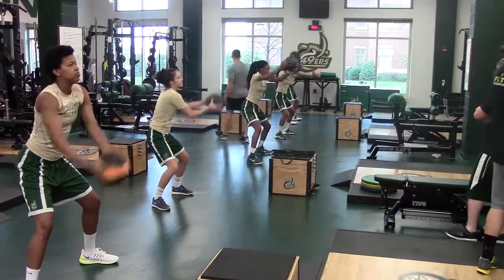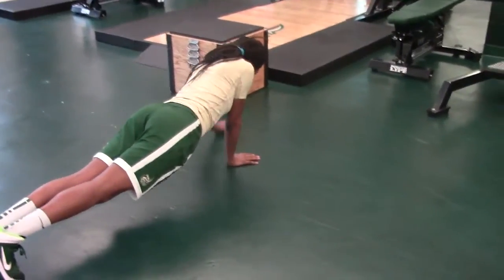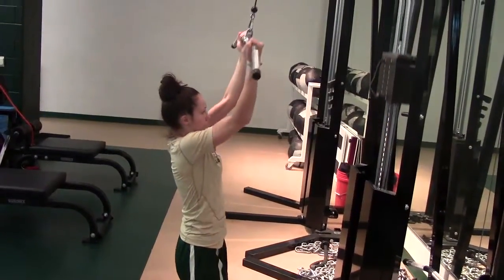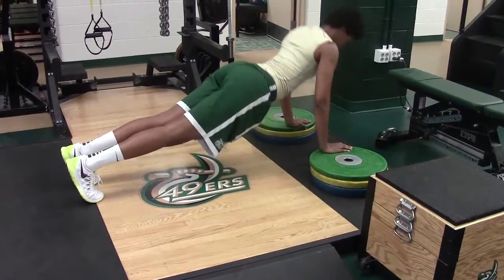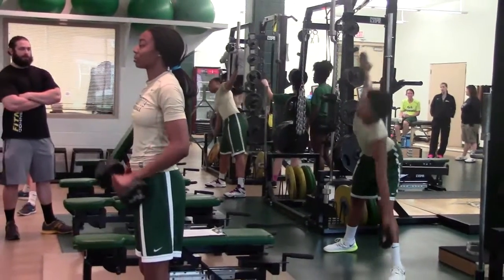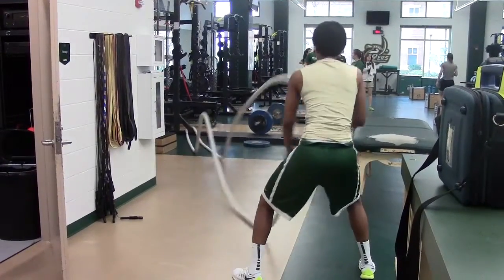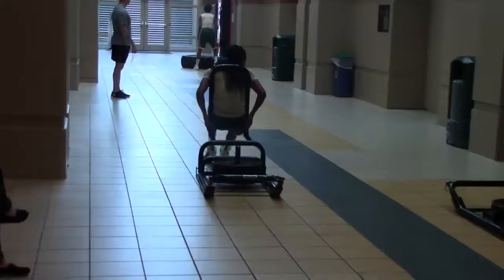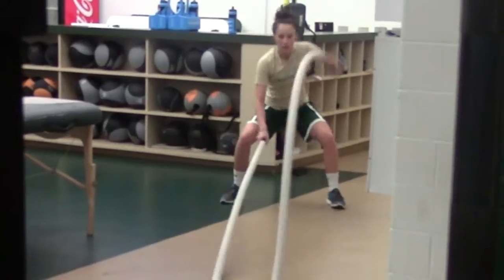Strength & Conditioning Video Blog - Day 4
Happy Friday!! Strength Coach, Skyler Farley, takes you through the last workout of the week. This was an exciting, fun, and challenging finish to the week as the team performs some strong man exercises. Keep updated with all Charlotte 49ers Women's Basketball news by following us on twitter @Charlottewbb and visiting our Thanks for tuning in to a behind the scenes look of our spring workouts!